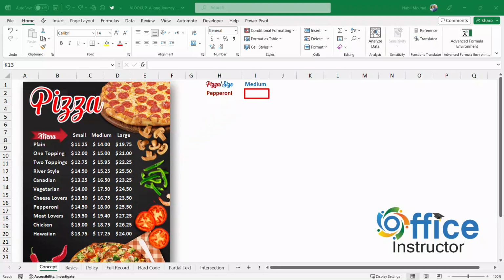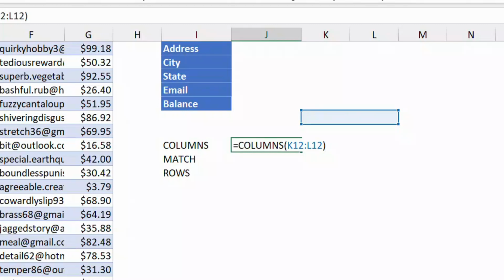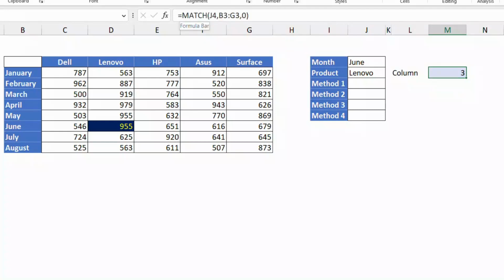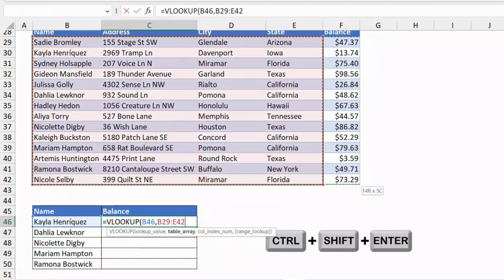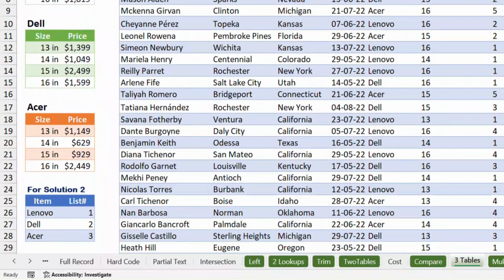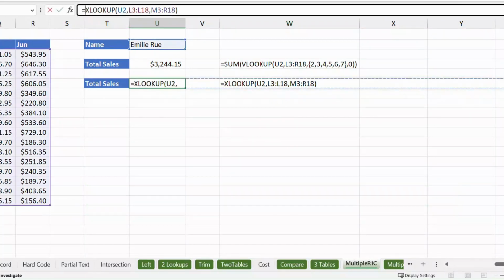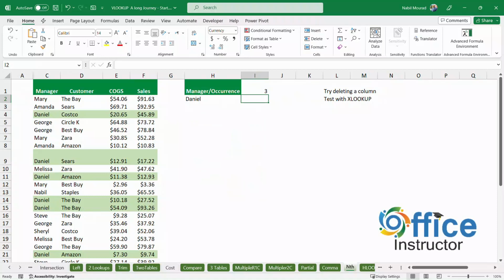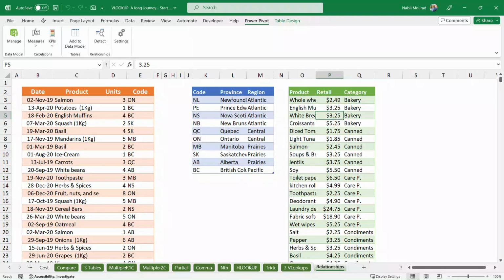The VLOOKUP Rediscovered with 36+ Examples- Complete Course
Still Millions of users do not have access to the new XLOOKUP function. For these users I dedicate this epic video.
This is a complete course about the VLOOKUP function with over 30 different real work examples from basic to advanced that will allow you to use it with total confidence and will also prepare you to switch to the newer XLOOKUP function when you get the chance, as I show you many alternate solutions with Dynamic Array functions along the way.
You do not necessarily need to finish the entire course in one sitting.
You may come back and review any specific example by clicking on the timeline.
Although you can watch the full course for free, however, (if you want to practice) the valuable Exercise files (Start & Finished) with helpful notes come for a Little Fee by clicking on the link below the video.
Now, let’s start the course.

Timeline Stamps
Concept of VLOOKUP Function                                             01:30
VLOOKUP with Exact match                                                  04:10
VLOOKUP with MATCH function                                           05:30
VLOOKUP with Approximate match                                     07:35
Changes in Policy ► Policy 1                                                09:45
Changes in Policy ► Policy 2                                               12:00
The COLUMNS Function to support VLOOKUP                 16:00
Extract a Full Record in a Row                                              16:48
Extract a Full Record in a Column                                        18:50
VLOOKUP without Table Array                                              20:10
Partial Text in Lookup Column                                             22:50
VLOOKUP at the Intersection of 2 conditions                   29:00
Extract from Left side of the Table Array                           31:50
XLOOKUP can do it easily                                                    34:15
Replace the VLOOKUP with INDEX                                     35:40
Two Lookup Values with Helper Column                          37:00
Two Lookup Values and a CHOOSE Function                  39:50
TRIM Function for Invisible space                                     42:40
VLOOKUP with Two Table Arrays(IFERROR)                   46:32
XLOOKUP  with two table Arrays                                      49:15
VLOOKUP with VSTACK Function                                     52:15
Compare Two Lists with VLOOKUP                                 52:25
Switching between 3 Table Arrays- INDIRECT               55:55
Switching between 3 Table Arrays- CHOOSE                58:20
VLOOKUP  & XLOOKUP Return First Value                 1:01:20
ROWS & VLOOKUP Return Multiple Results?             1:05:35
Sum the multiple Results of VLOOKUP                       1:09:55
Extract All Records with Two Criteria                          1:13:10
The FILTER Function is Superior                                  1:19:50
VLOOKUP with Partial text                                            1:21:52
VLOOKUP cannot… TEXTJOIN can                              1:23:40
Return the Nth. Value with a Drop List                        1:27:00
HLOOKUP for Horizontal layout                                   1:30:20
Formatting is tricky with approximate match            1:32:35
Combine 3 VLOOKUPS together                                  1:34:05
Data Model replaces 300K VLOOKUPs                       1:38:50